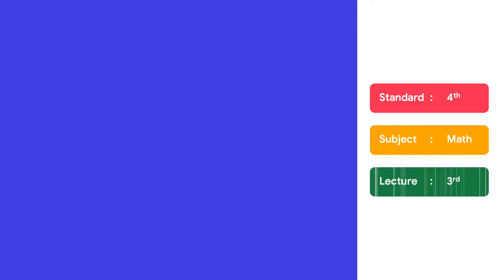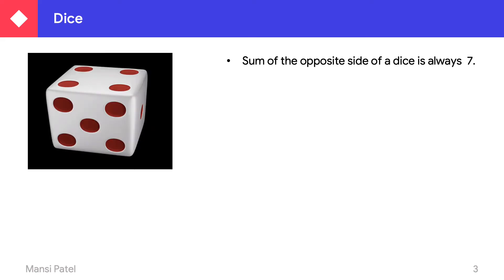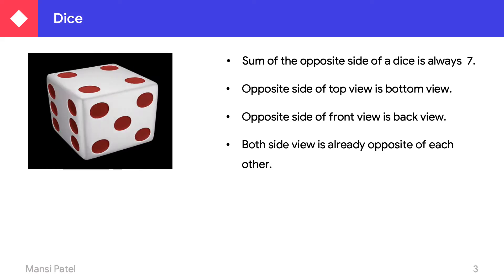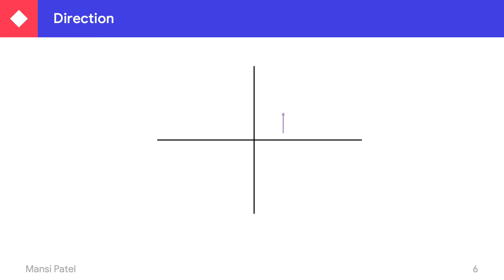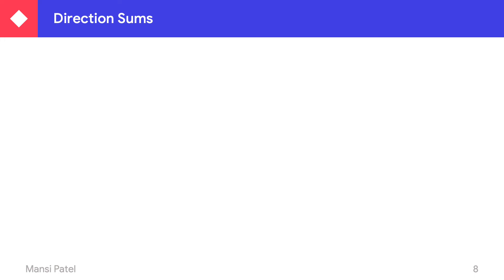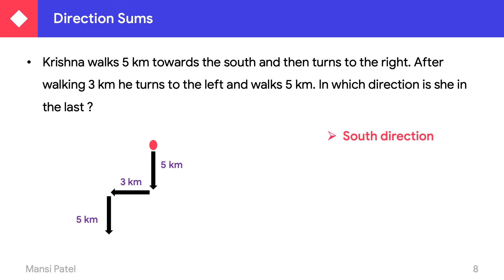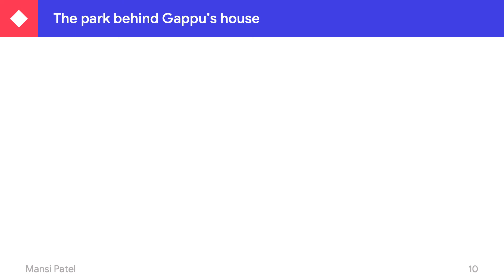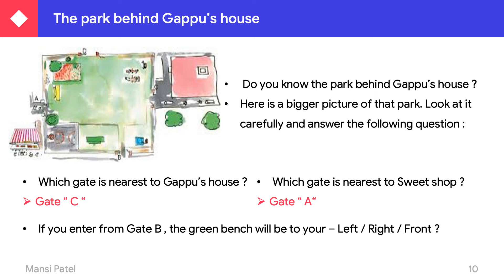Chapter 5 | The Way The World Looks | Direction Sums | Map Question | Match Two Different Views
In this video, you are getting information regarding chapter 5 The Way The World Looks | Direction Sums | Map Question  | Match Two Different Views for ncert class 4.

Match Two views of the same pose
The park behind Gappu's house
Gibli and the big box